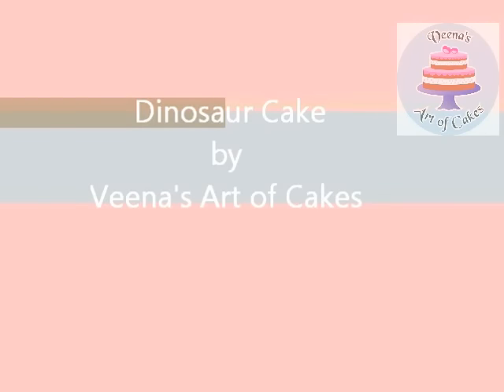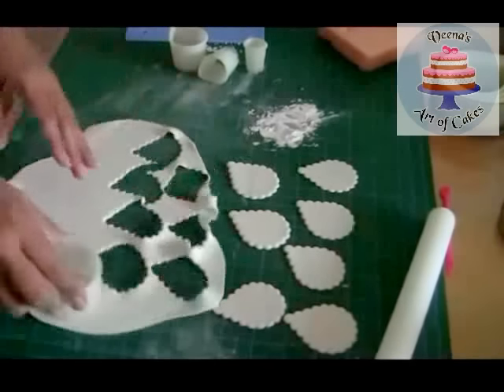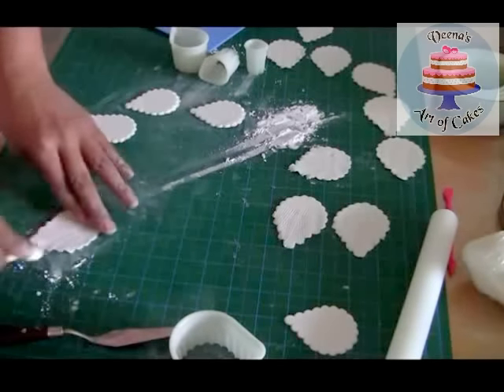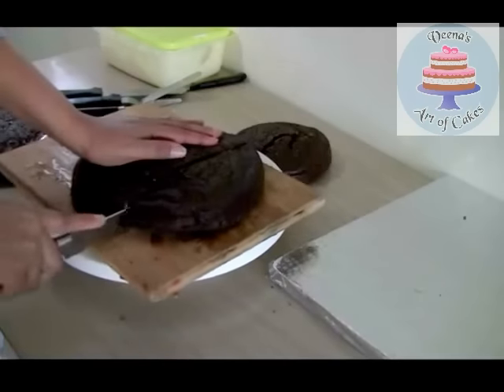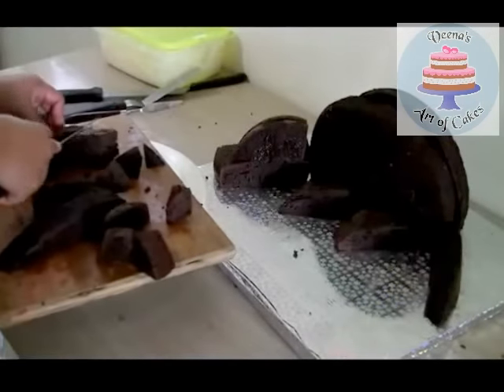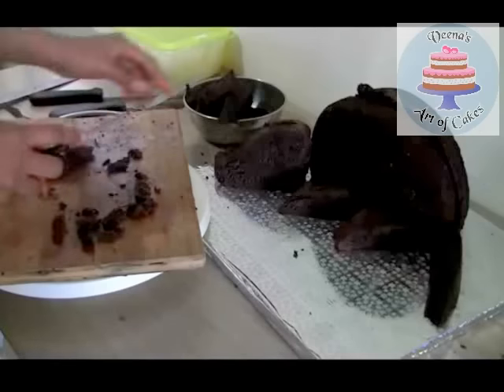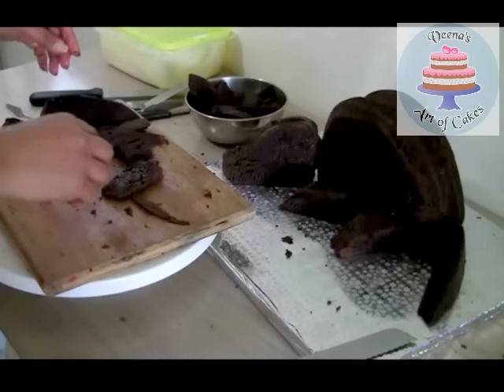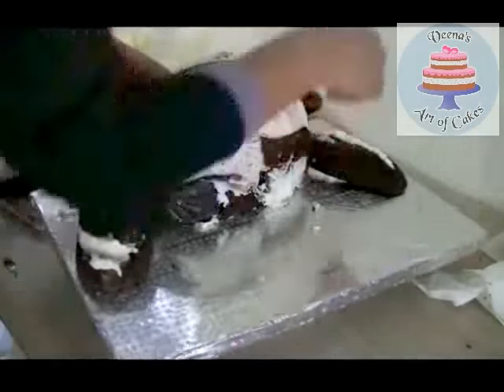Dinosaur Cake Tutorial (full video) - Cake Decorating Tutorial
DINOSAUR CAKE – HOW TO MAKE A DINOSAUR CAKE
A Dinosaur Cake is great for a kid's birthday. This was made for a 5-year-old boy who loves Dinosaurs. In this video, I share all details of how I made this Dinosaur cake. I hope you find it useful.